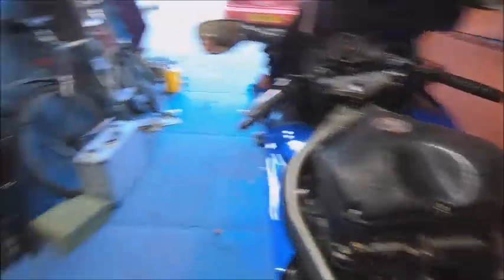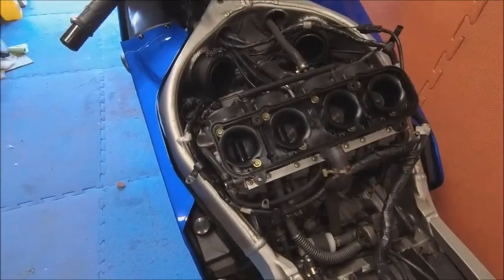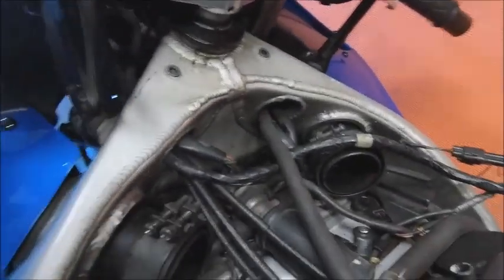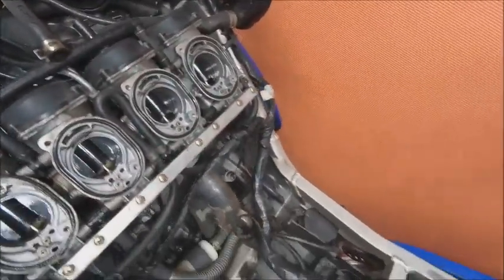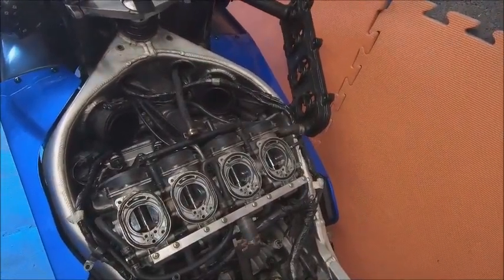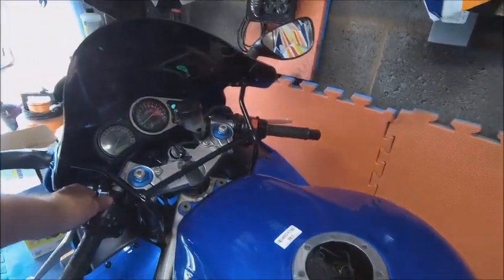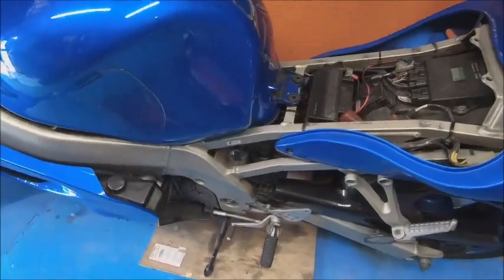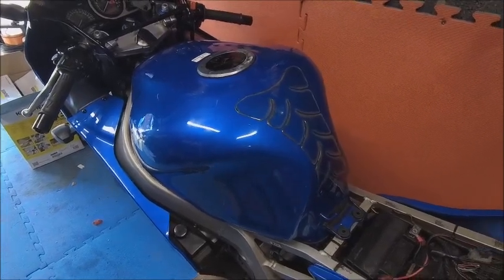Kawasaki ZX9R Carb Issue (SOLVED)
Went for a good ride out today but notice the bike was not too happy at low revs... Just seemed like it was not running on all cylinders (bit like me )...here's how i "Fixed" it